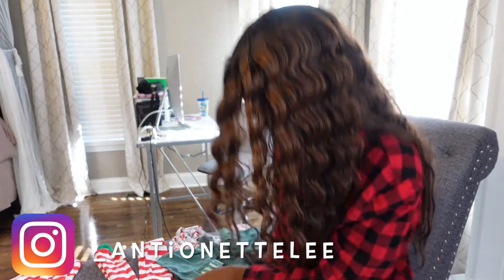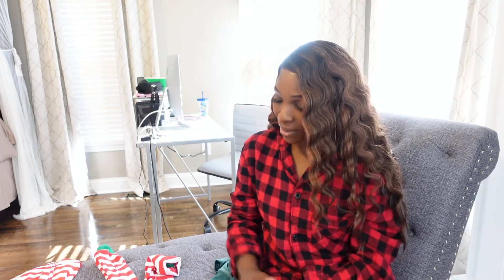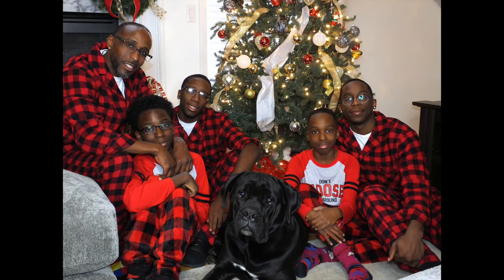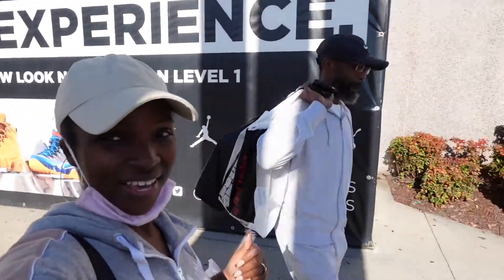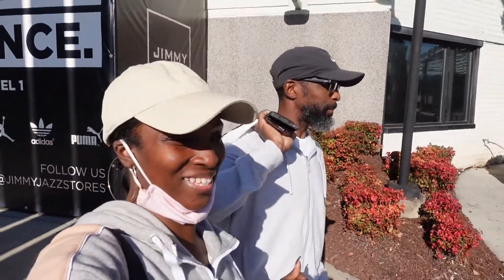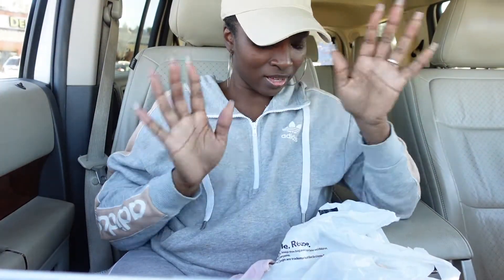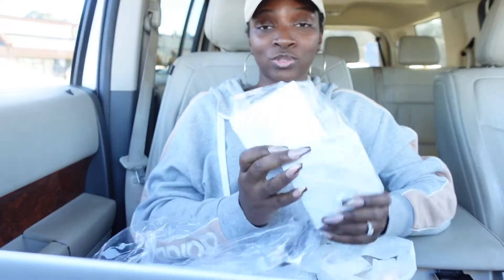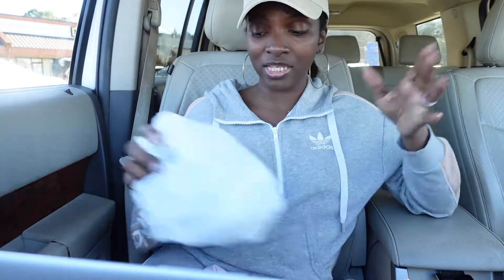HOLIDAY VLOG 2021| CHRISTMAS SHOPPING, MATCHING PJS, DRIVE THRU LIGHTS| ANTIONETTE LEE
VLOGMAS

Hey Luvs! I upload new videos weekly on affordable fashion, home decor and mommy vlogs so it is safe to say this is a lifestyle channel. Do not worry everything is broken up into different playlist so you can choose what you want to watch lol.

My Youtube Equipment:
SONY ZV-1 CAMERA
PHONE HOLDER FOR RECORDING
RING LIGHT